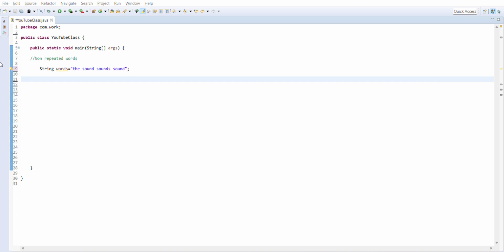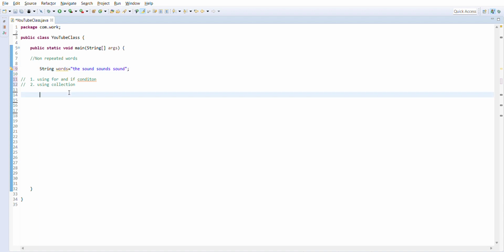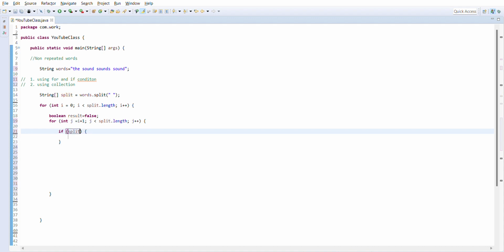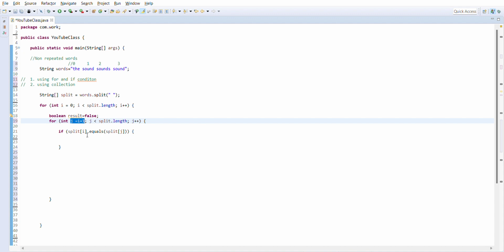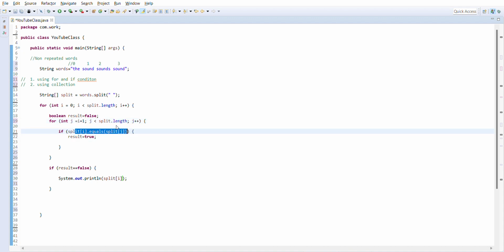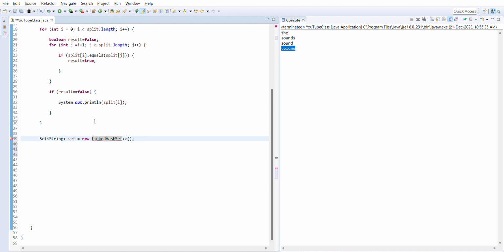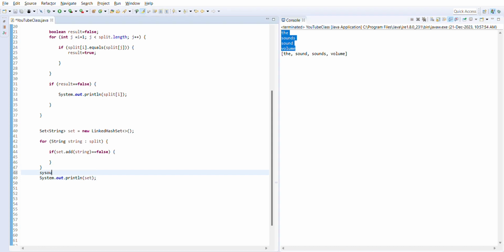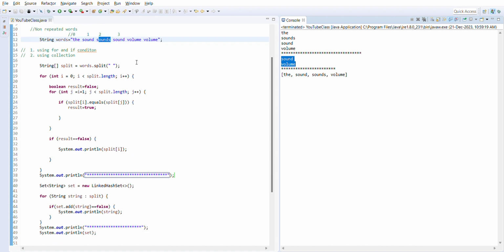How to print non repeated words from a string